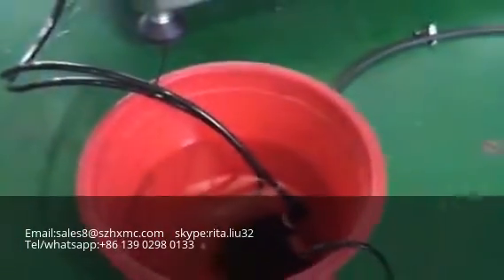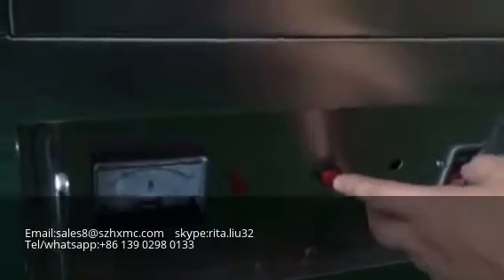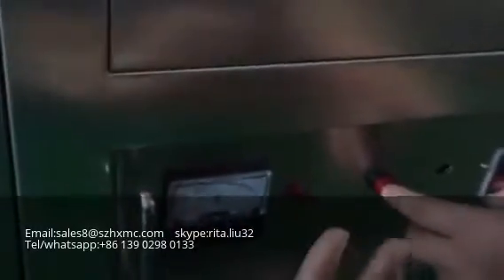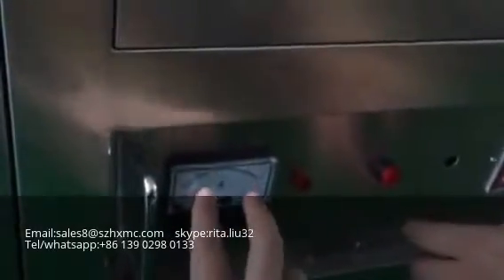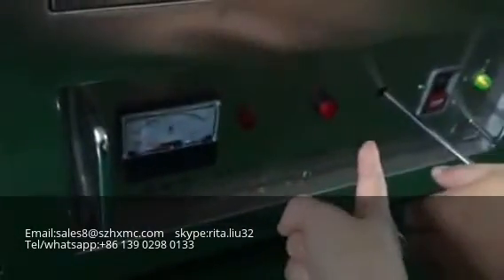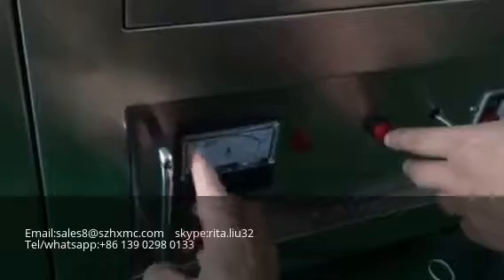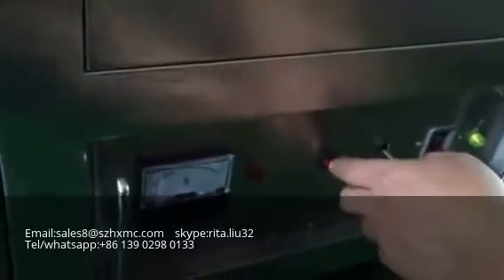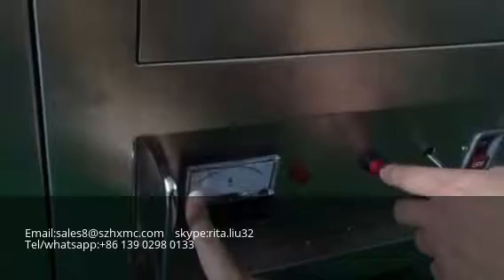HX-006 Ultrasonic tube filling sealing machine install video step 2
check the ultrasonic to make sure the ultrasonic did not overload,once overload then the machine can not working with ultrasonic welding